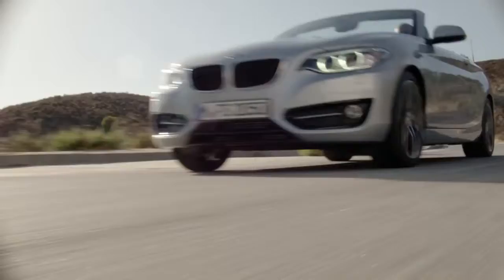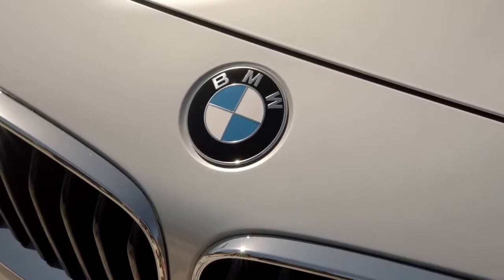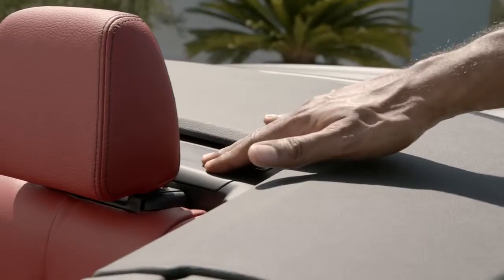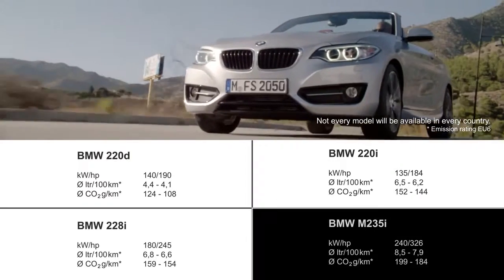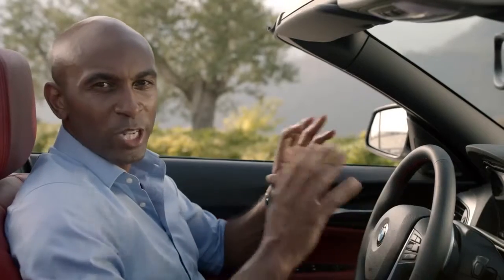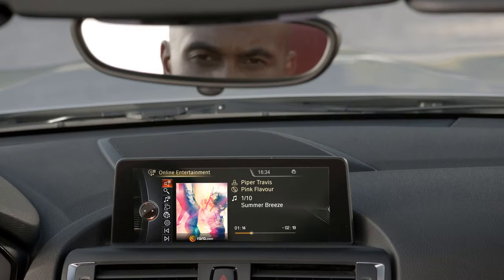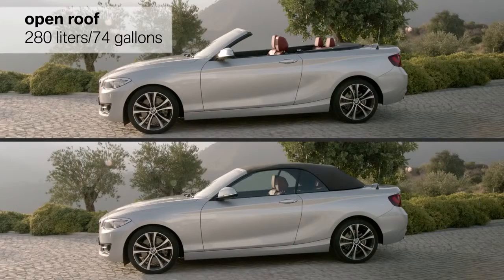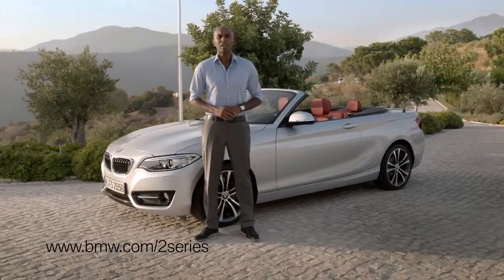BMW 2 Series Convertible All you need to know